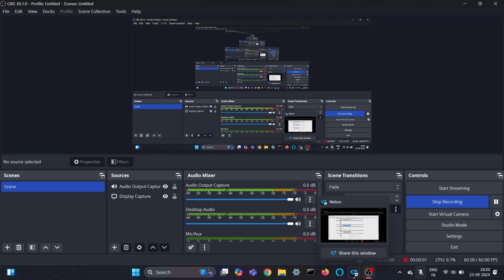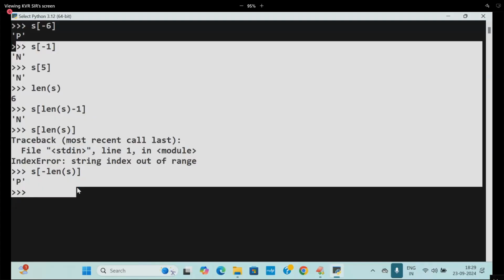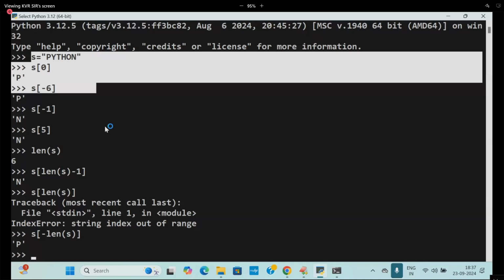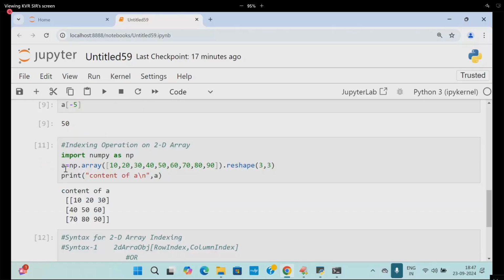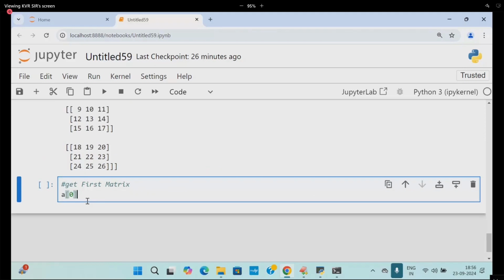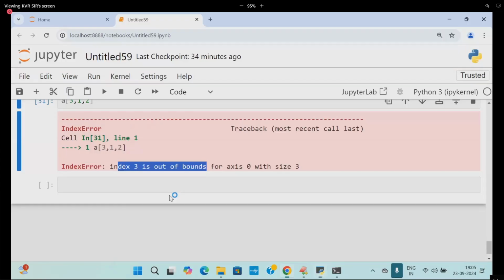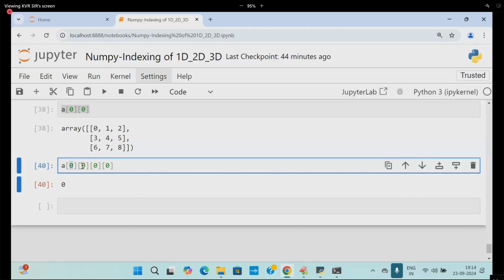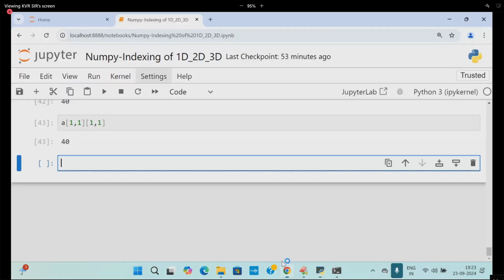Numpy tutorial for beginners || Day-10 || python tutorial for beginners